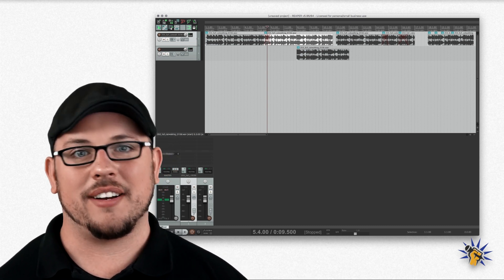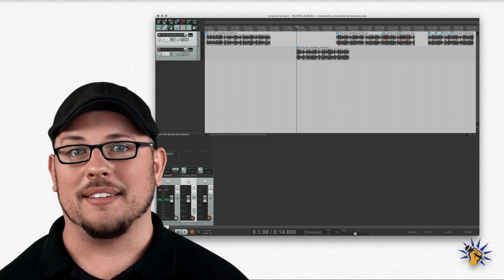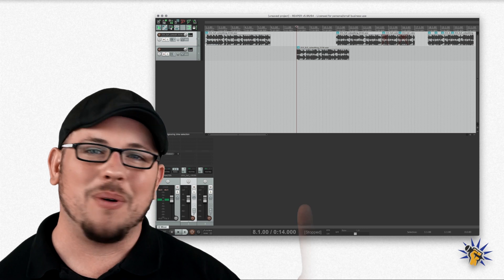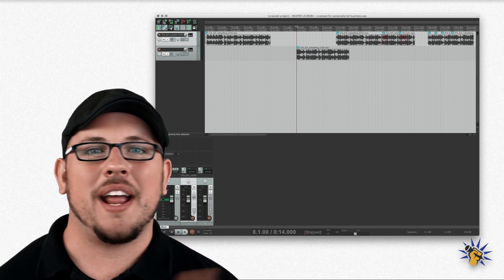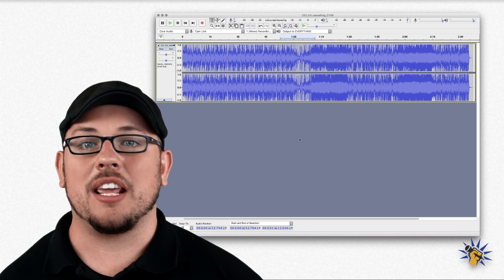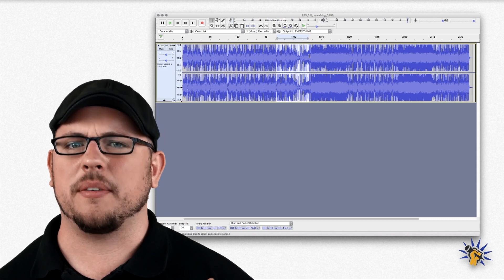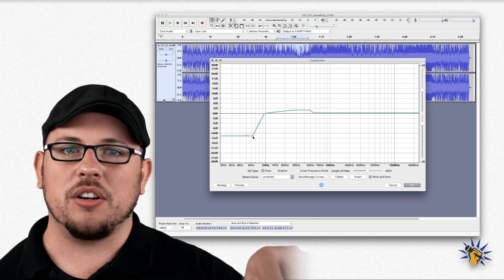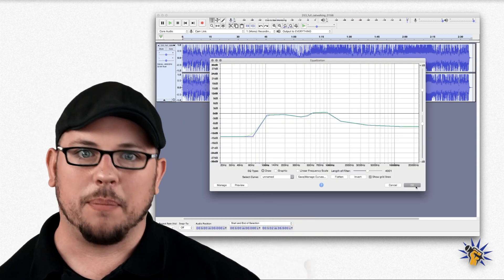The Truth about Audacity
Audacity is the #1 free audio editor in the world. Here's why you shouldn't use it.

Join the Mailing List to get FREE podcast editing and recording templates to speed up your workflow and get consistently better sound for your show, every time - available for most major Digital Audio Workstations!

A lot of people recommend Audacity for podcasting and other audio-related content. The problem is that while it's OK for some applications, you're kinda shooting yourself in the foot if you use it. It's not the end of the world if you do, of course, but in this video I hope to steer you toward alternatives that will serve you better in the long run.

00:00 - Intro.
00:28 - The problem with Audacity.
01:06 - Why Audacity feels like a no-brainer, even though it isn’t.
03:08 - The Features Audacity is missing.
04:55 - Alternatives to Audacity.
06:11 - Real-world demonstration of the alternatives to audacity.
09:53 - Why using alternatives to Audacity is a good idea.
12:25 - Why it’s OK to use Audacity, even if it’s not the best option.

◼︎ ◼︎ ◼︎ LINKS ◼︎ ◼︎ ◼︎

◼︎ ◼︎ ◼︎ RECOMMENDED GEAR ◼︎ ◼︎ ◼︎